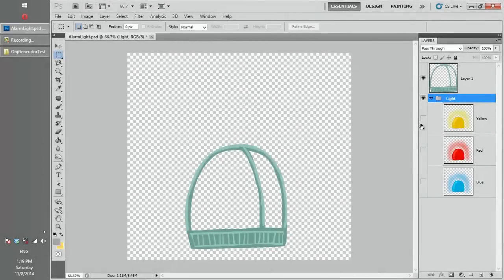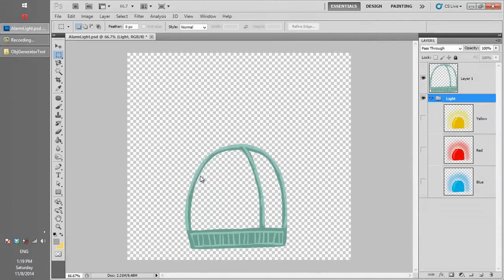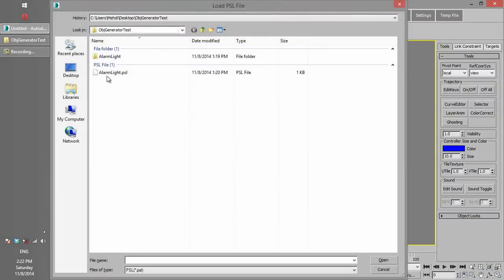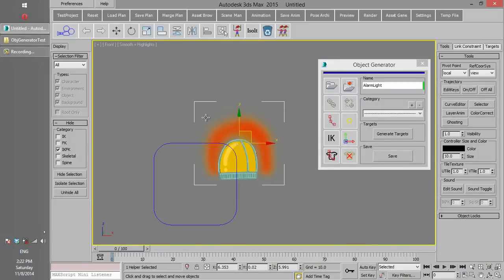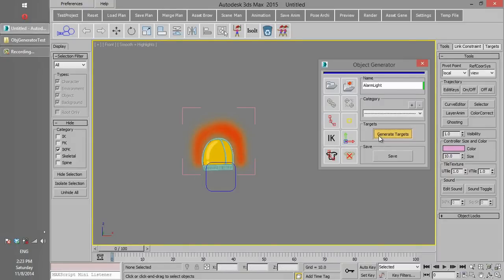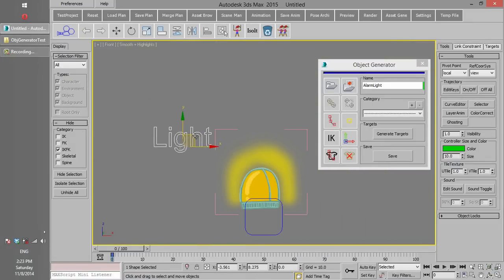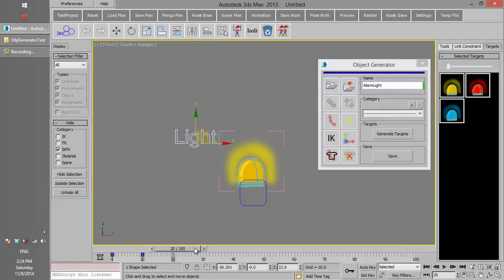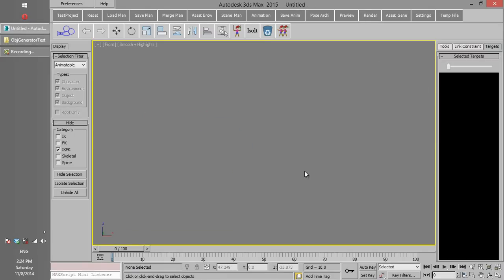3dCutout - Object Generator Part01 (Alarm Light)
In this tutorial, you learn how to rig an Alarm Light with Object Generator. This object has layers with transparency and a switch group for creating switch targets.